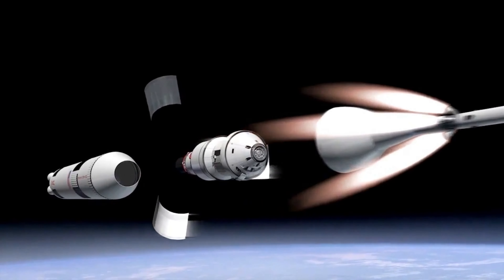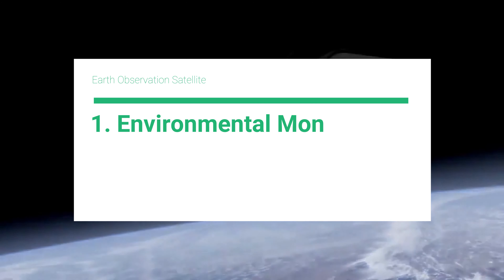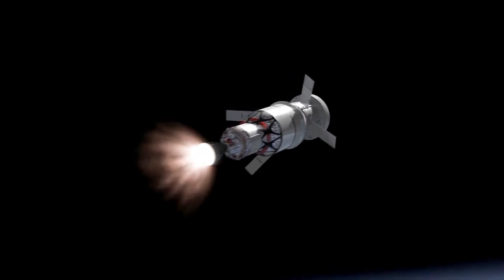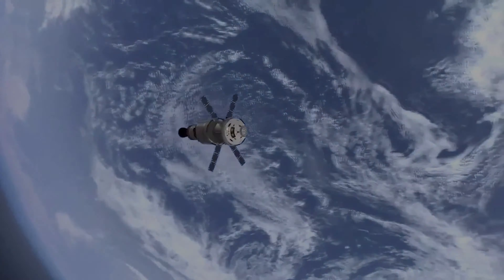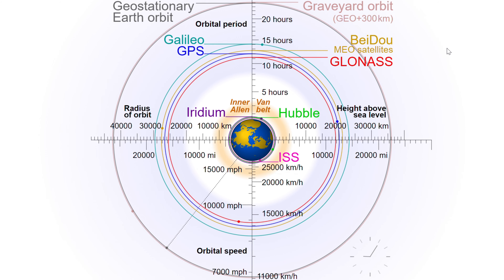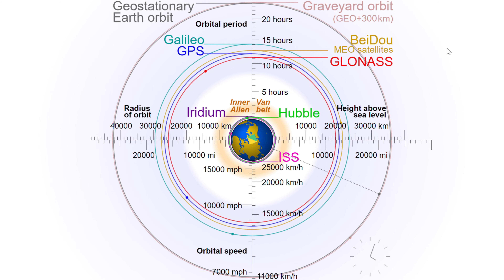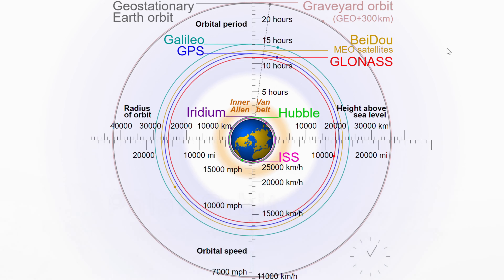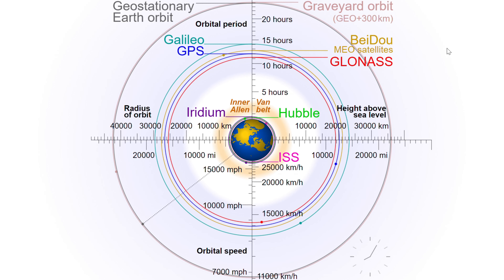Explained : Earth Observation Satellite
The video disclose information about earth observation satellites and EOS-01 launched by ISRO.

EOS-01
Earth Observation Satellite